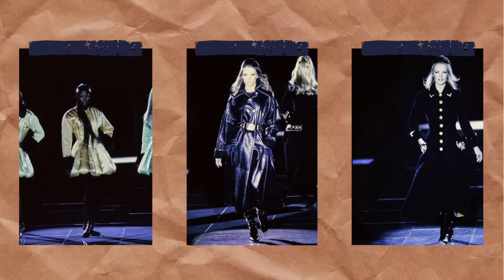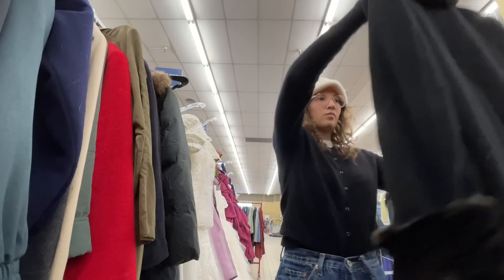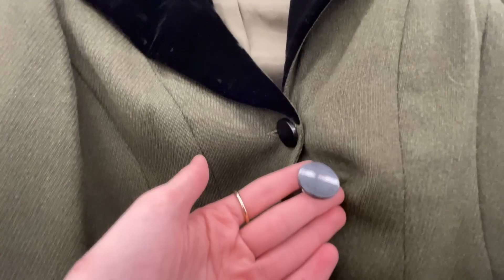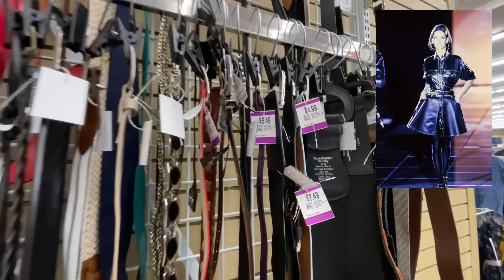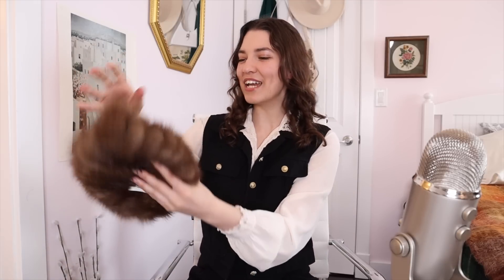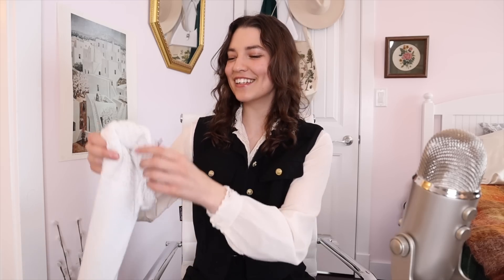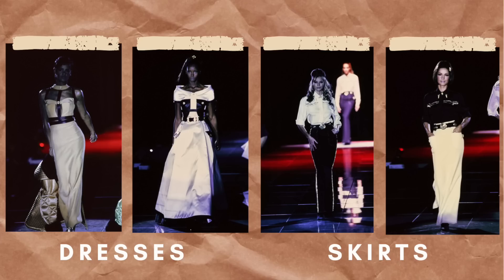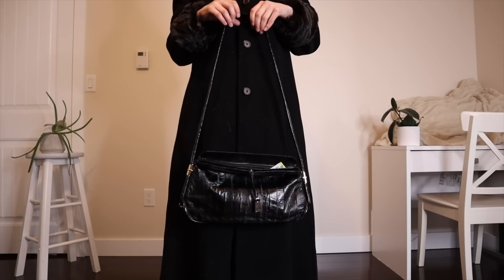Thrifting 90s VERSACE | MY BEST HAUL EVER!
Come thrift with me for 1992 Versace-inspired clothing! I chose their fall/winter ready-to-wear collection, so we're looking for long coats, furs, and cute dresses! This try-on haul is to die for, it's literally the biggest and best thrift haul EVER!! Prepare yourself